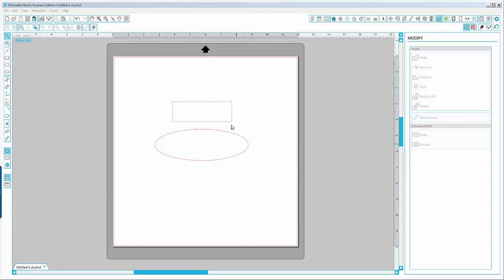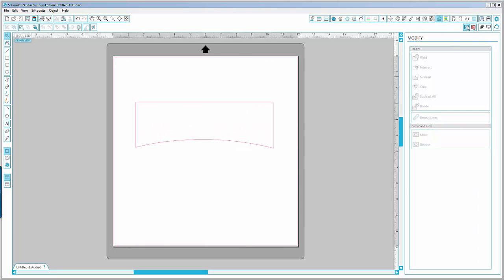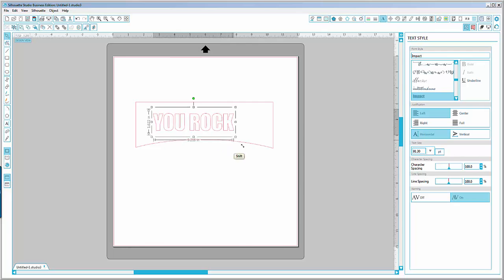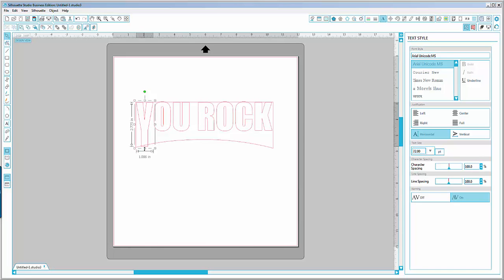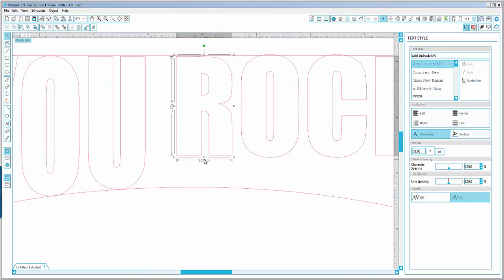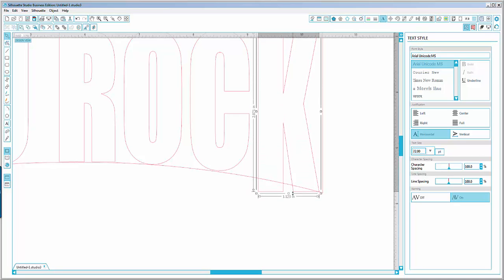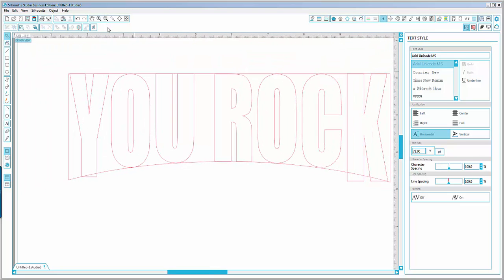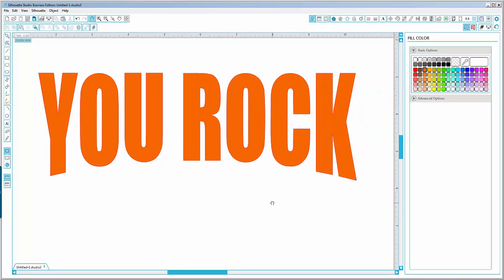How to make Text take the form of a Shape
Using Silhouette Studio, I show how you can make text take a certain shape